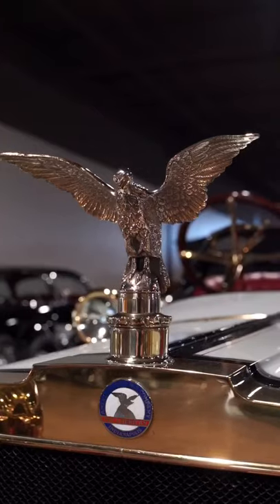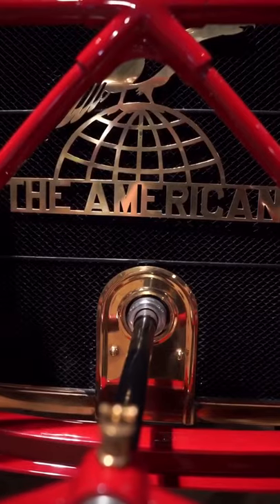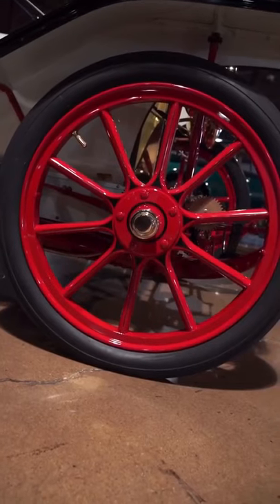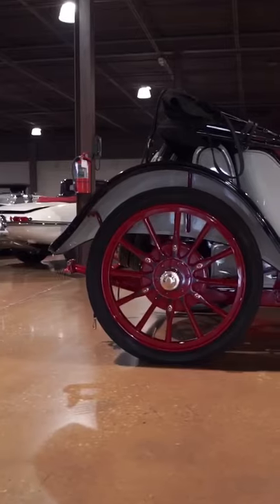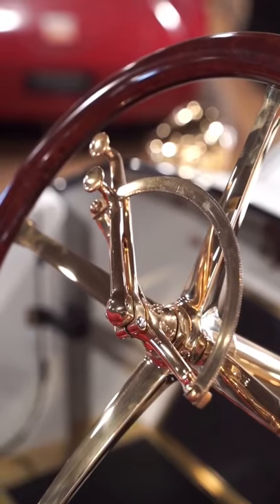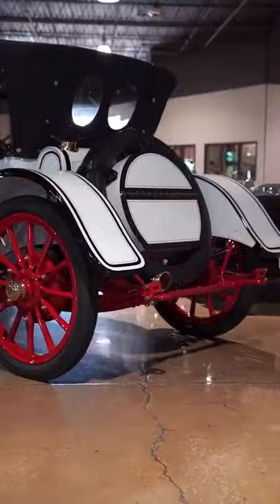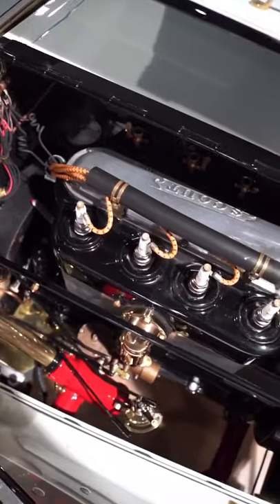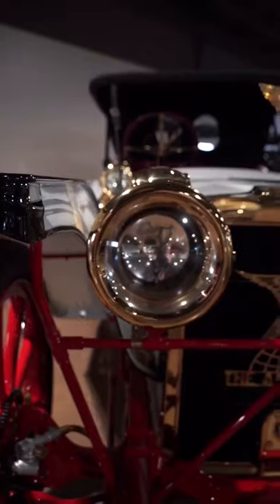1912 American Underslung Scout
• 199 cubic-inch inline-four
• 22.5 horsepower
• Believed to be the only surviving 1912 Scout
• Shown at the @PebbleBeachConcours and the Amelia Island Concours d'Elegance
• Eligible for Horseless Carriage Club events

A striking example of the legendary American Underslung. The only known 1912 Scout extant, impeccably restored and shown at prestigious concours events. Exquisitely detailed throughout,  and ideal for touring or show.